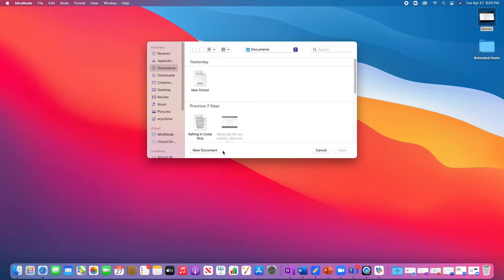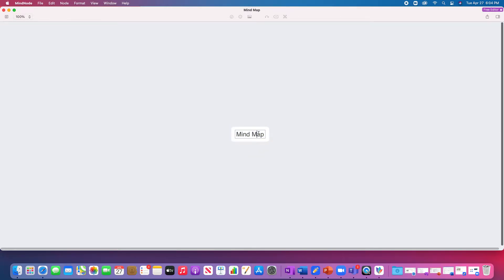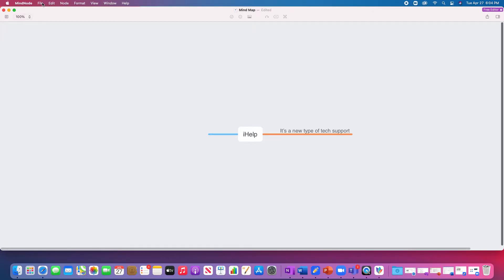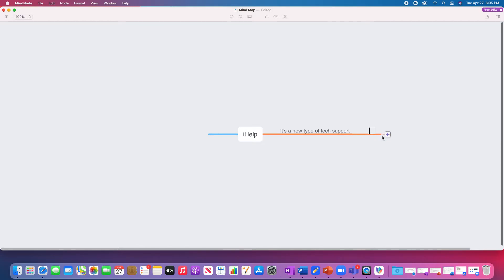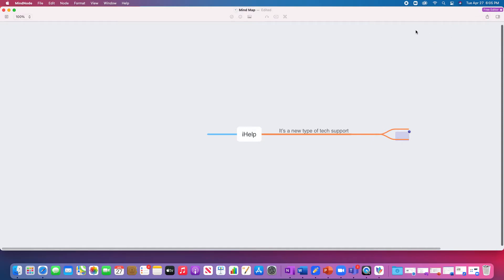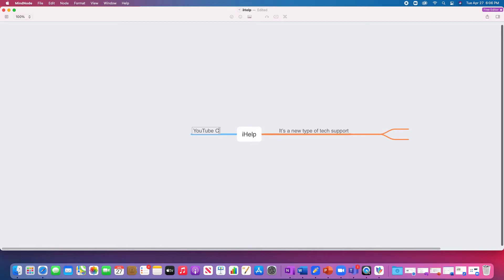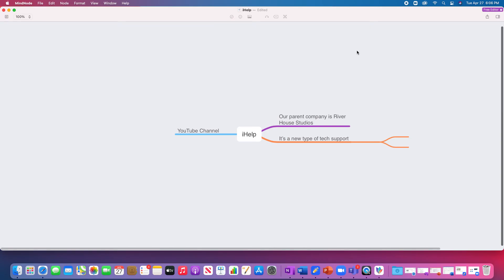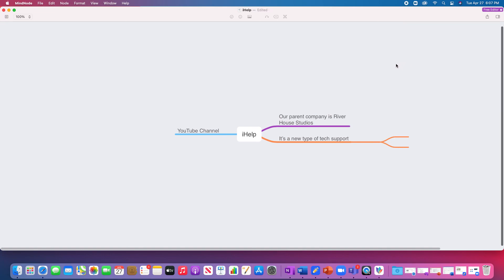MindNode for Mac Basics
Hello! Welcome to the newest iHelp video. In this video, you will be learning how to use MindNode for Mac. This video was made by Arjun.

What gear do we use? iPhone 8, iPhone XS, iPhone 6, iMac 2019, MacBook Pro 2015, iPad Air 2, iPad Pro 12.9 inch 3rd gen, PC, Samsung galaxy S9, Apple TV 4K, Apple Watch series 3, and iPhone 12 Pro.